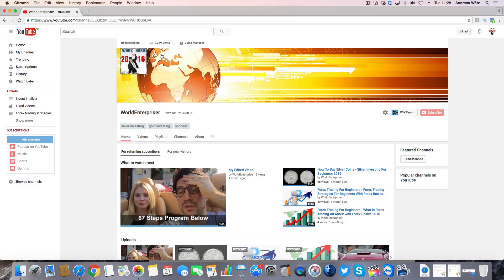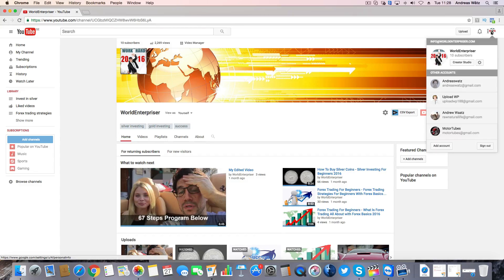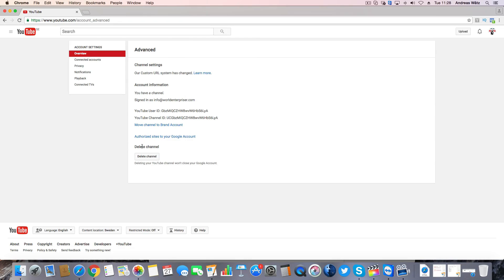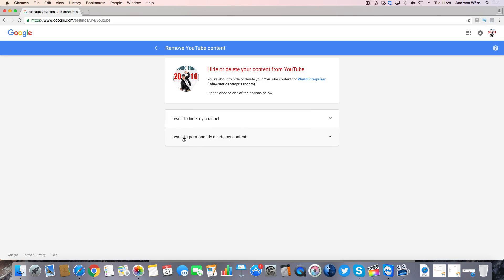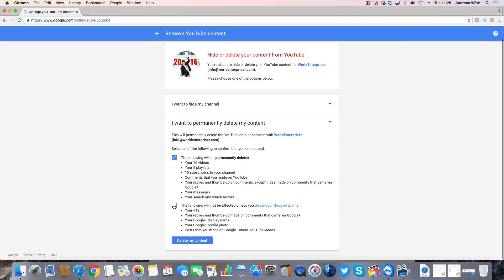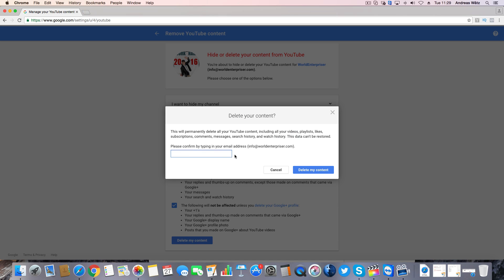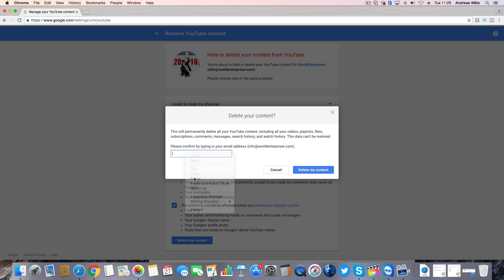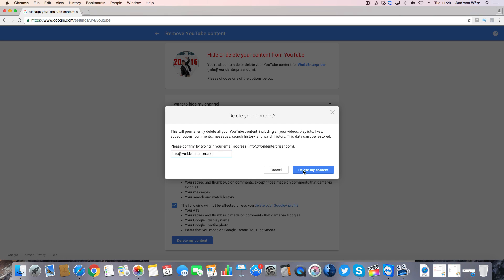How to Delete a Youtube Channel 2016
How to delete a youtube channel and account with this easy step by step Youtube tutorial 2016.

In this video I show you how to delete your youtube account and how to delete youtube channel in minutes.

If you don't want your Youtube channel anymore and don't know how to delete channel on youtube, this video is for you.

Delete your YouTube Channel will also delete your Youtube videos and your Gmail account.

FOLLOW ME